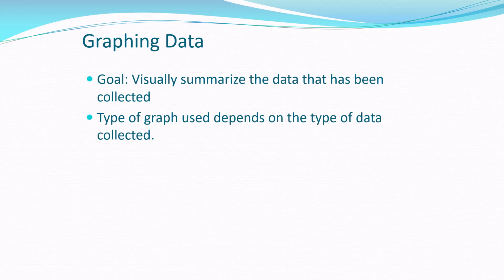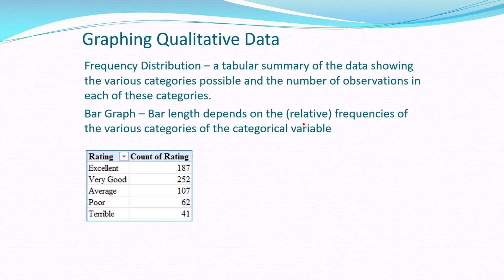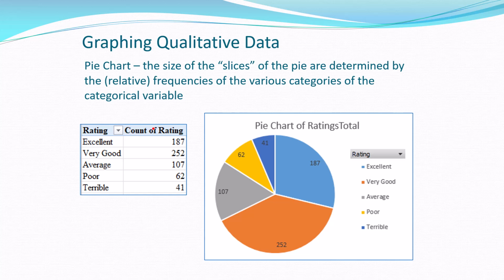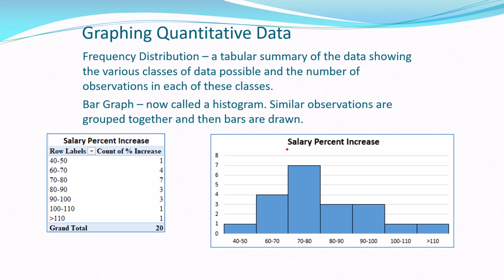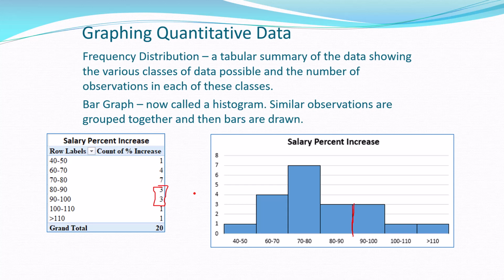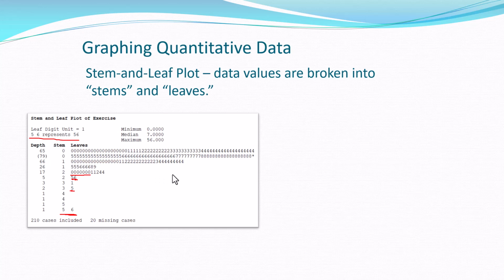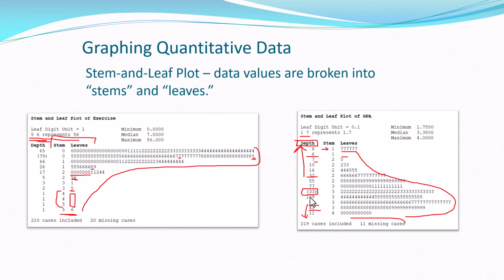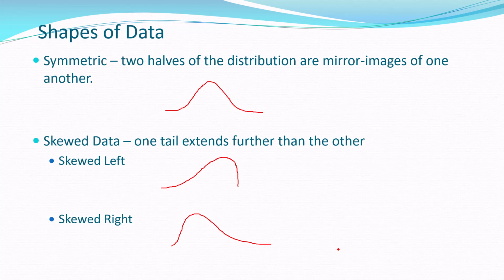Graphical Displays of Data